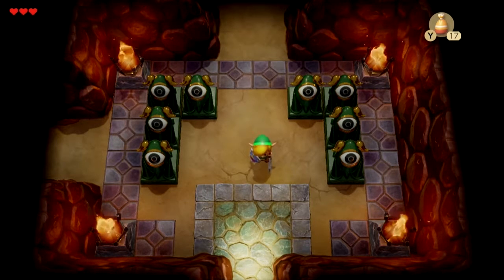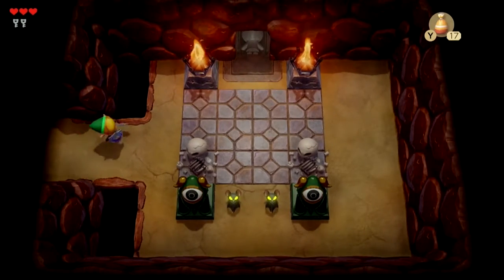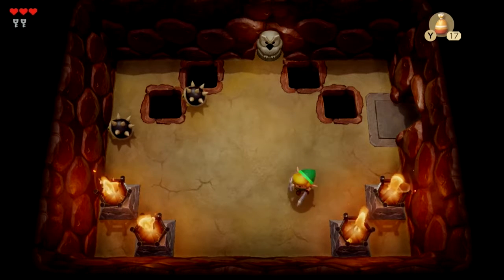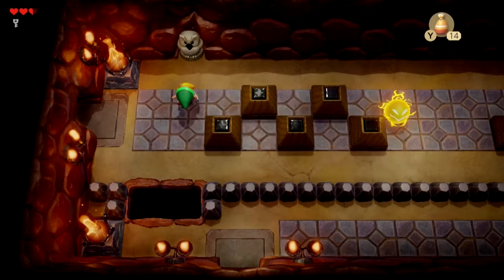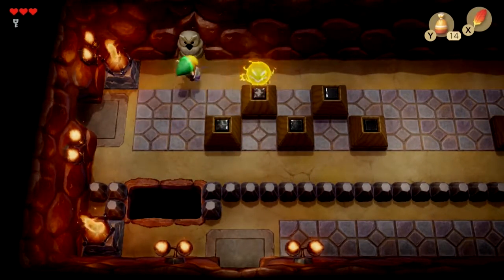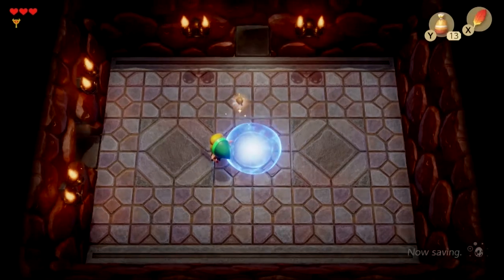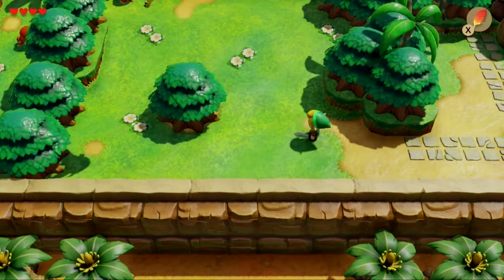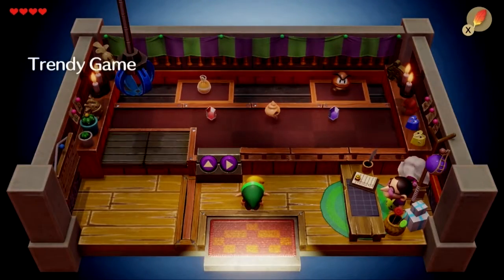Let's Play Link's Awakening (Switch) - Part 3 - Scoring in Tail Cave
Wanna see a speedrun of Tail Cave? Too bad! But I did speed through it quite nicely if I do say so myself!

About the game:
Link's Awakening is a remake of the 1993 game for the Game Boy. It retains the original's top-down perspective and gameplay, along with elements from the 1998 re-release Link's Awakening DX. The game features a "retro-modern" art style unique within the series with toy-like character designs, diorama-like world designs, and tilt-shift visuals that evoke the original game's presentation on the Game Boy.